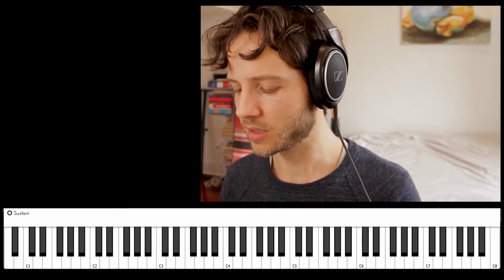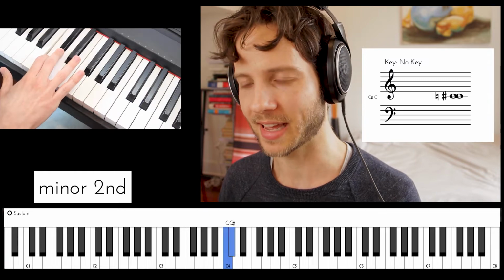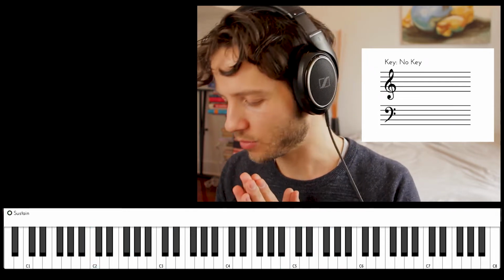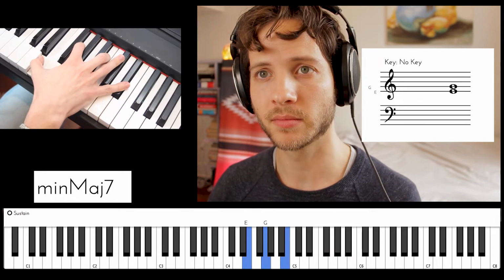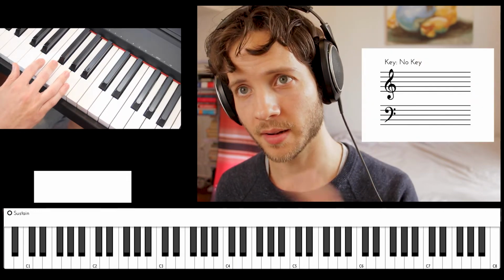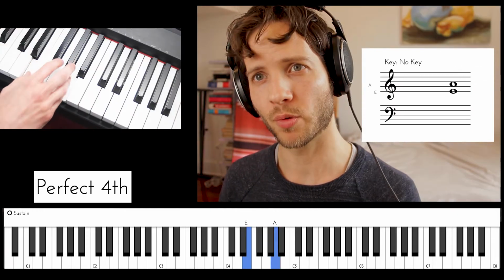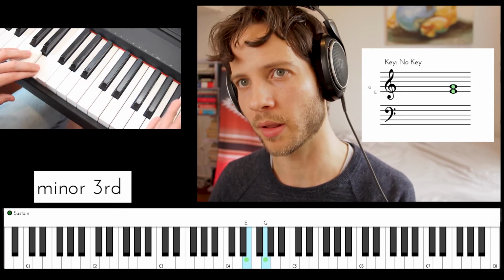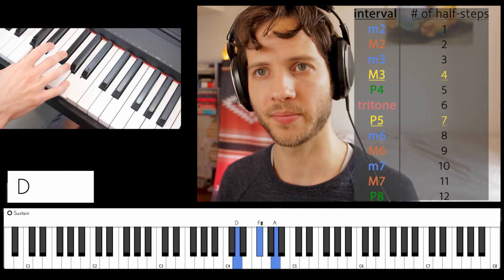Learn. Your. Intervals! (basic theory part 1/5)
Intervals are the building blocks of music theory, making up chords, scales, and melodies.

This video walks you through all 12 of them!